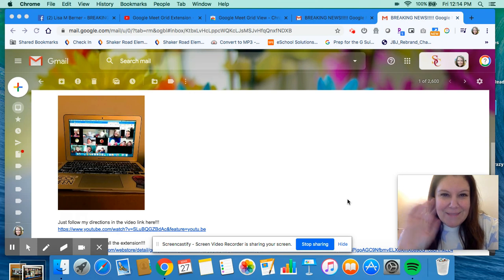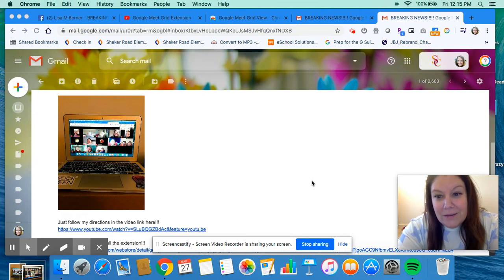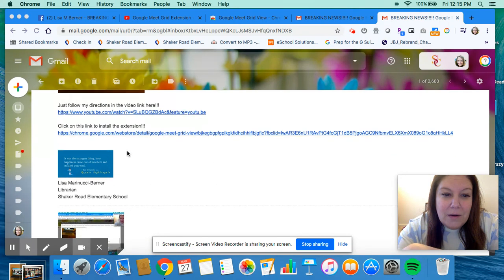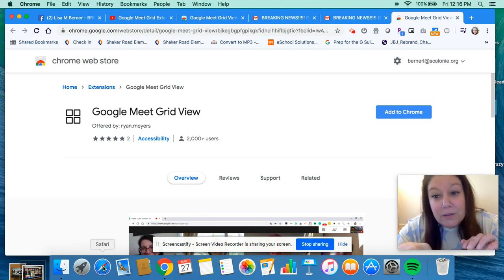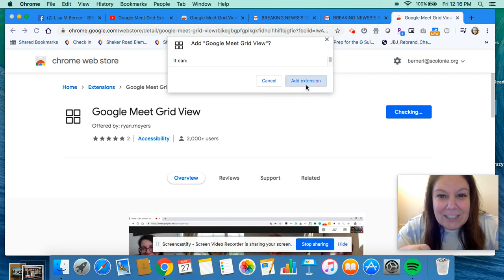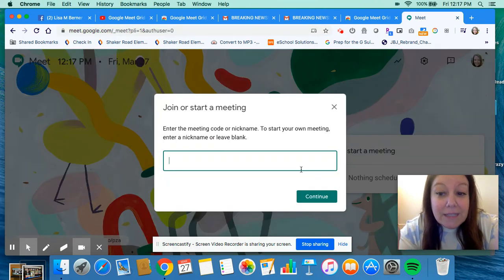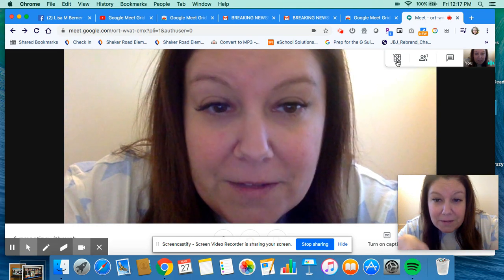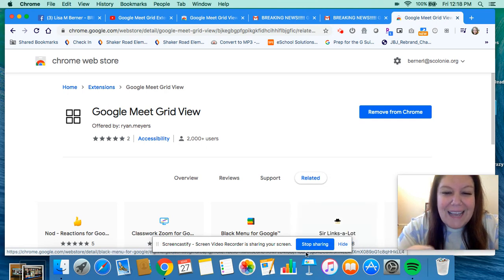Google Meet Extension Tutorial for Parents